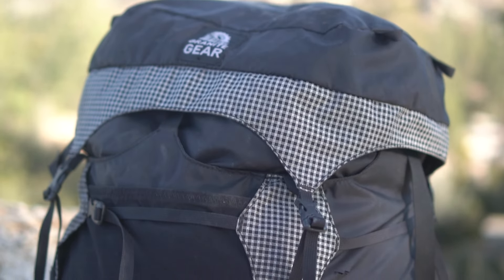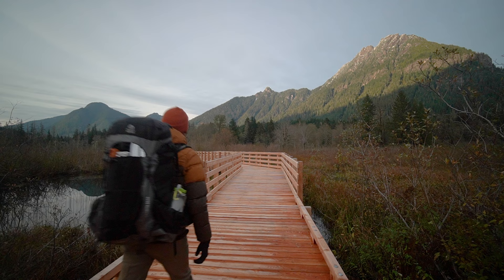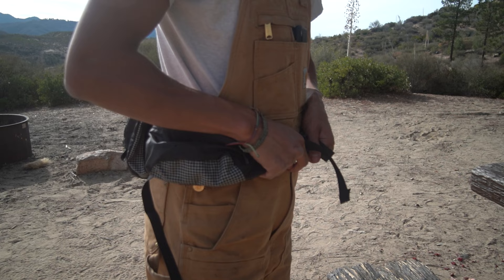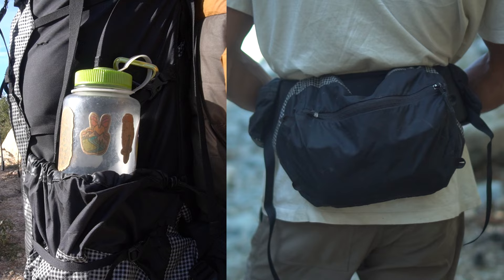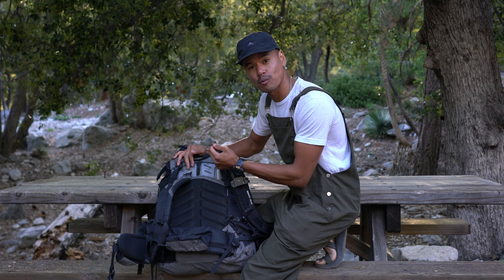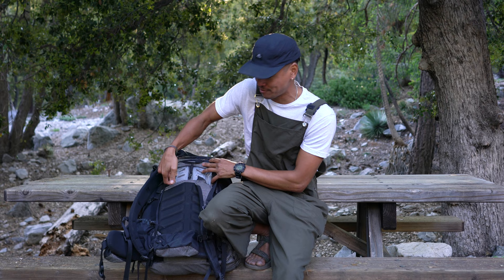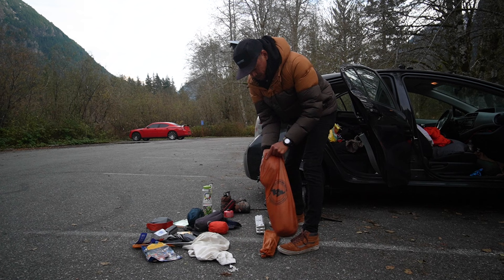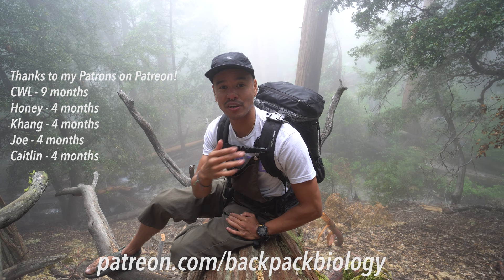The Best Backpacking Backpack 3 Years Running?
Is the Granite Gear Blaze 60 still the best backpacking backpack for the last 3 years?  It's one of the highest rated backpacking backpacks on the market and has been the editors choice on Outdoor Gear Lab 3 years in a row. I've experienced a lot of good and bad with the pack, which I go over in this video. I also talk about the biggest PROBLEM with review sites.

//MORE Backpacking VIDEOS:
⛺️ My full Backpacking Gear Breakdown:

🎥 Gear list
Camera:
Sony a6400
Shotgun mic
Wide angle lens
Nice lens
Wireless mic

0:00 Intro
0:46 What I liked
2:14 What sucked
4:18 Problem with review sites
4:58 Solution